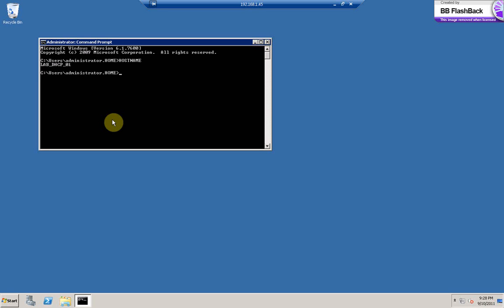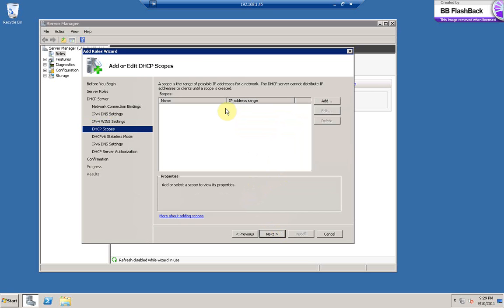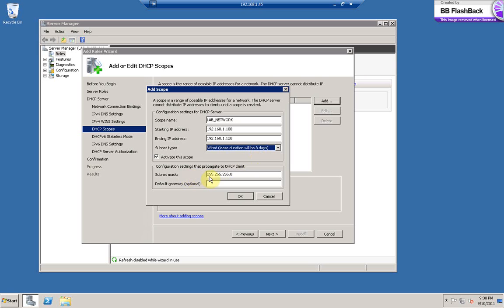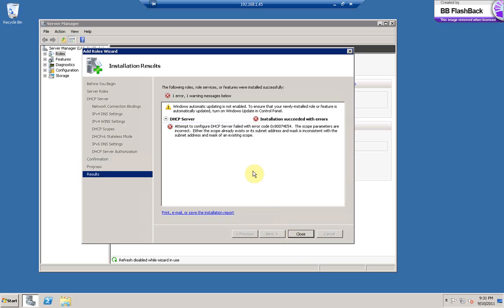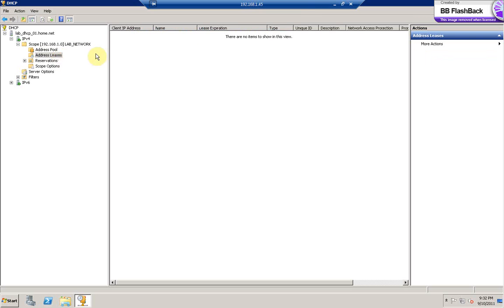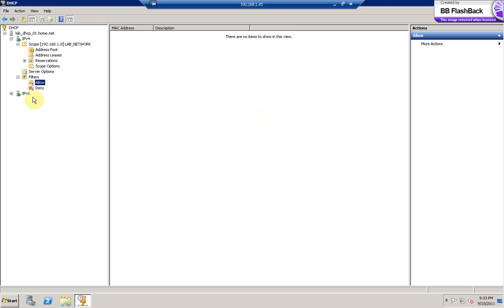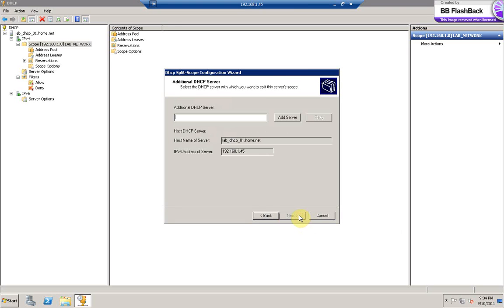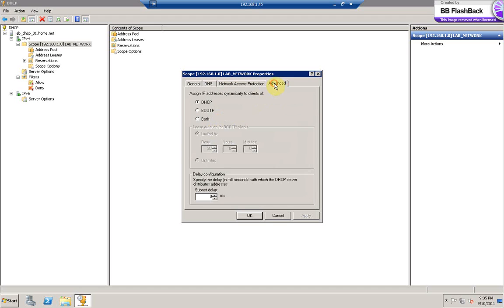WINDOWS 2008 R2 DHCP SERVER